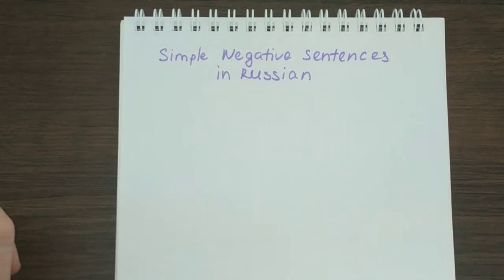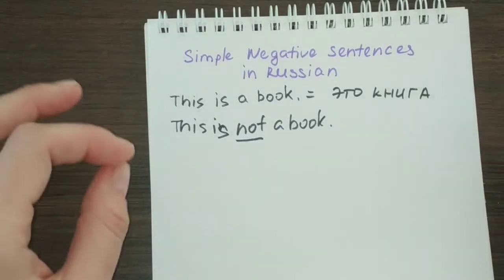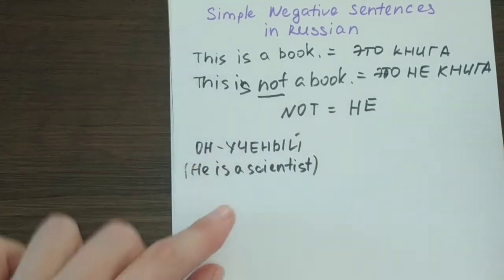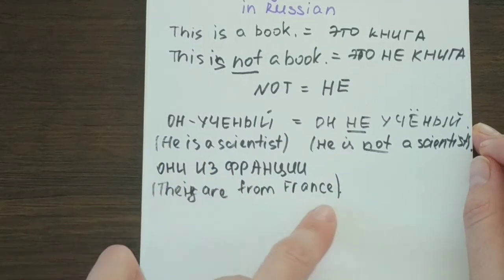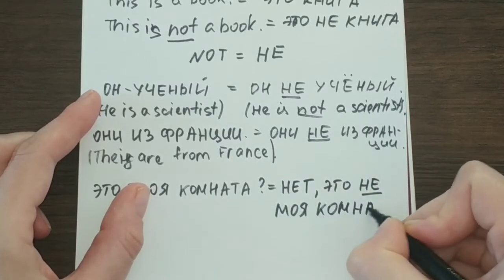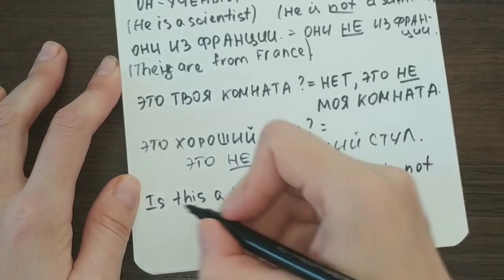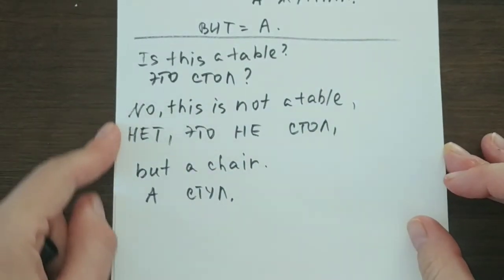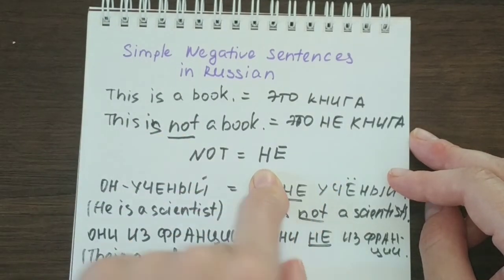Making Simple NEGATIVE Sentences in RUSSIAN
In this video you''l find my explanation how to make simple negative sentences, simple negations in Russian.

Oksana :)